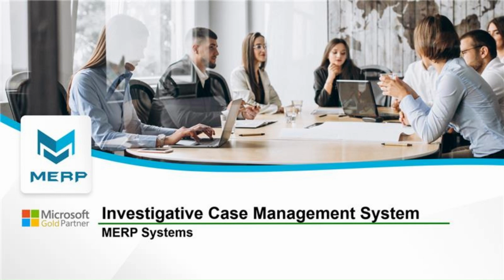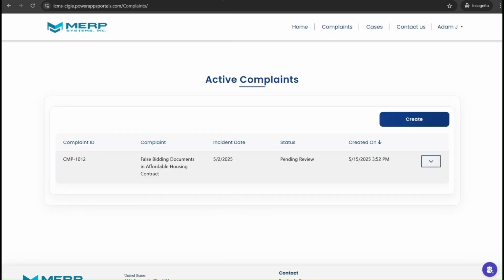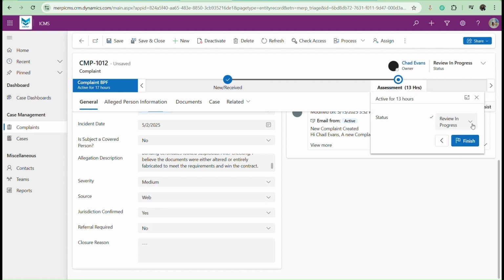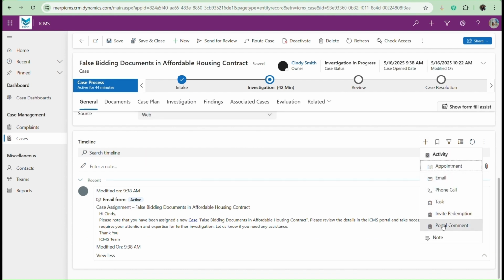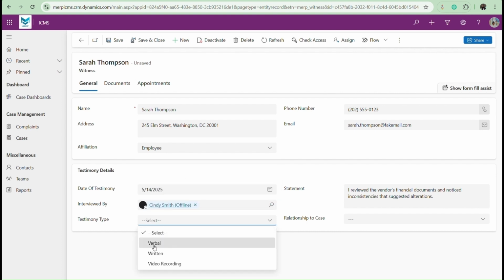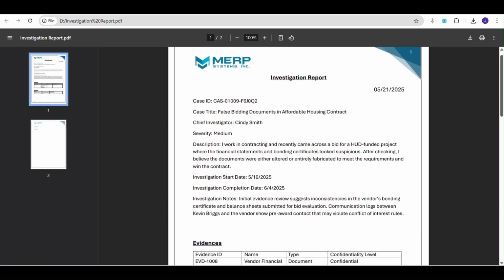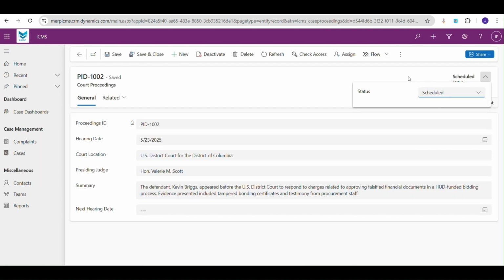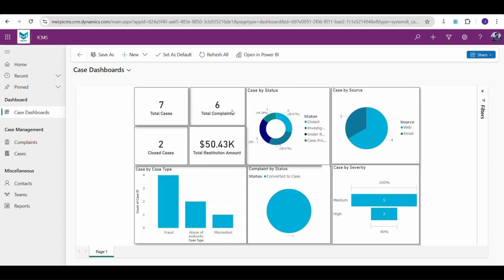MERP Systems Investigative Case Management System